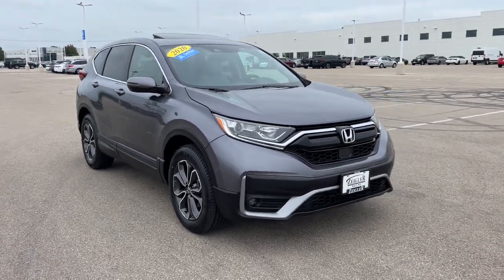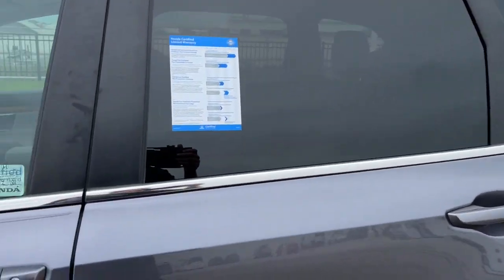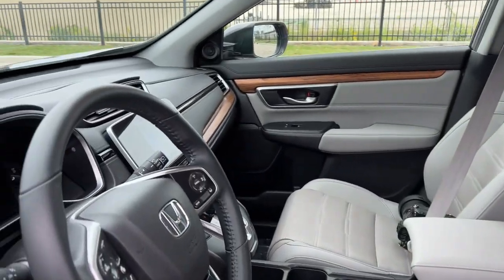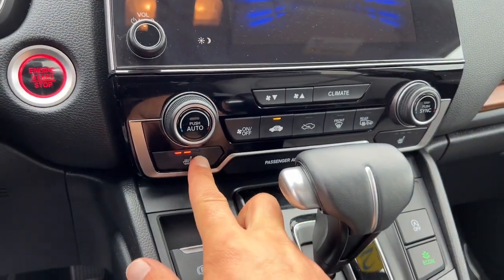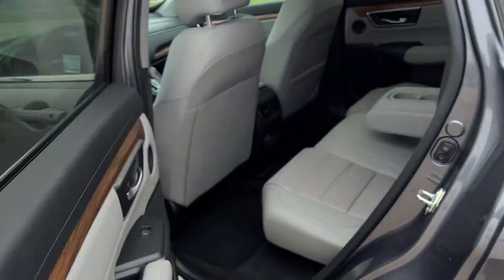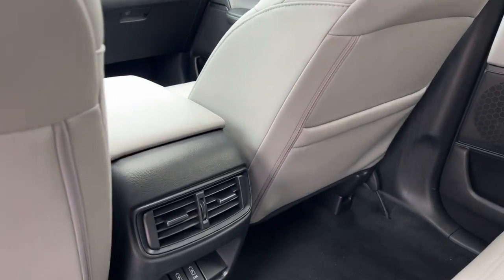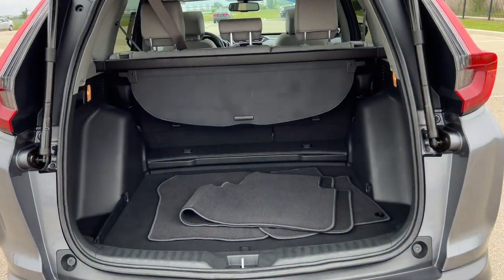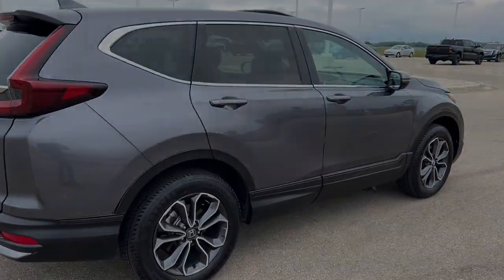2020 Honda CR-V Mount Pleasant, Racine, Kenosha , Burlington, Milwaukee 63718A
Modern Steel Metallic Used 2020 Honda CR-V EX-L available in 1701 SE Frontage Rd., Mt. Pleasant, Wisconsin at Zeigler Honda of Racine. Servicing the Mount Pleasant, Racine, Kenosha , Burlington, Milwaukee area.

CR-V
2020 Honda CR-V EX-L - Stock#: 63718A

HONDA TRUE CERTIFIED! AWD ++ APPLE CARPLAY ANDROID AUTO BLIND SPOT MONITOR BLUETOOTH BACKUP CAMERA KEYLESS ENTRY LANE DEPARTURE WARNING ADAPTIVE CRUISE CONTROL SUNROOF POWER LIFTGATE LEATHER INTERIOR HEATED SEATS MEMORY SEATS REMOTE START Call Our Sales Managers Today For More Information @ ! 18 Alloy Wheels 5.64 Axle Ratio 8 Speakers Adaptive Cruise Control: Adaptive Cruise Control (ACC) with Low-Speed Follow Air Conditioning AM/FM radio: SiriusXM Apple CarPlay/Android Auto Auto High-beam Headlights Auto-dimming Rear-View mirror Automatic temperature control Brake assist Bumpers: body-color Compass Delay-off headlights Driver door bin Driver vanity mirror Electronic Stability Control Exterior Parking Camera Rear Forward collision: Collision Mitigation Braking System (CMBS) + FCW mitigation Four wheel independent suspension Front Bucket Seats Front Center Armrest Front dual zone A/C Front fog lights Front reading lights Garage door transmitter: HomeLink Heated door mirrors Heated Front Bucket Seats Heated front seats Illuminated entry Leather Seat Trim Leather Shift Knob Low tire pressure warning Memory seat Occupant sensing airbag Outside temperature display Overhead airbag Overhead console Panic alarm Passenger door bin Passenger vanity mirror Power door mirrors Power driver seat Power Liftgate Power moonroof Power passenger seat Power steering Power windows Radio data system Radio: 180-Watt AM/FM/HD/SiriusXM Audio System Rear anti-roll bar Rear seat center armrest Rear window defroster Rear window wiper Remote keyless entry Security system Speed control Speed-sensing steering Speed-Sensitive Wipers Split folding rear seat Spoiler Steering wheel mounted audio controls Tachometer Telescoping steering wheel Tilt steering wheel Traction control Trip computer Turn signal indicator mirrors Variably intermittent wipers. 2020 Honda CR-V EX-L Modern Steel MetallicbrPriced below KBB Fair Purchase Price!brFOR A GREAT EXPERIENCE visit Zeigler Honda of Racine because we take pride in treating our customers like family ensuring that your experience is one that you will never forget. We have 4.7 Google Rating! Making our store the highest rated Honda dealer in the state of Wisconsin! Every vehicle has been through a multi-point safety inspection and professionally cleaned and disinfected for your protection. With a convenient location off of I-94 at exit 333; we are proud to serve customers in Racine Sturtevant Caledonia Mount Pleasant Union Grove Burlington Kenosha Bristol Waukesha Milwaukee Oak Creek and many other surrounding areas! Our Sales Consultants are Factory Certified and have earned some of the highest customer satisfaction ratings in Southeast Wisconsin. We specialize in New Honda Certified Pre-Owned Honda as well as many other makes and models that fit all budgets and prices. We offer affordable purchase and leasing options. If you are traveling from Waukegan Gurnee Naperville Pleasant Prairie Antioch Fox Lake or even Madison feel free to browse our entire inventory of new or pre-owned vehicles right from your home: zeiglerhondaracine.com. Even if we dont have the exact vehicle in our inventory we will gladly bring one in for you and still guarantee the lowest price possible. A little further than a hop skip or a jump? We can arrange shipping & delivery! Price may exclude certain taxes doc fee charges and/or fees. Dealer is not responsible for pricing errors although we strive to be accurate we are human. The value of used vehicles varies with mileage usage and condition. Book values should be considered estimates only. Some of our used vehicles may be subject to unrepaired safety recalls. Check for a vehicles unrepaired recalls by VIN See dealer for complete details.